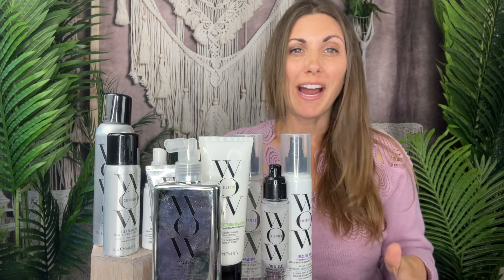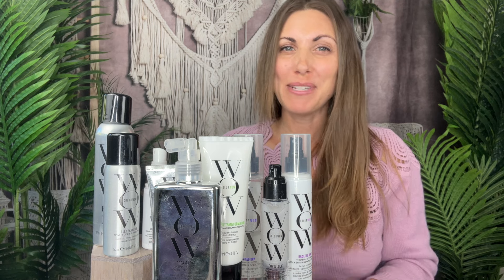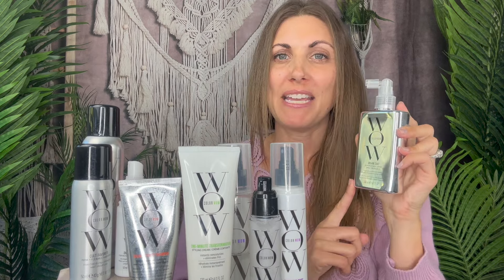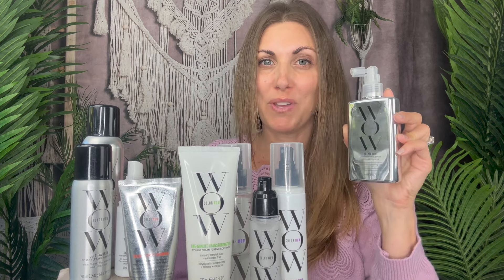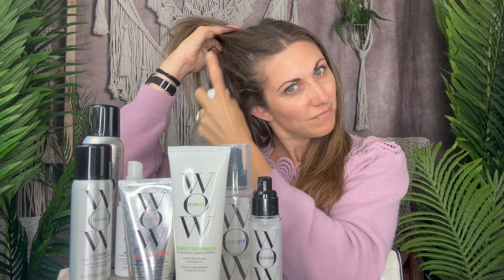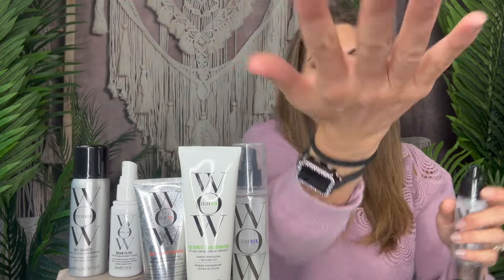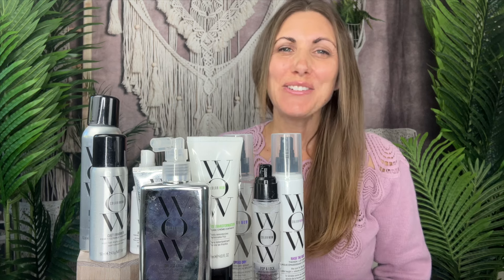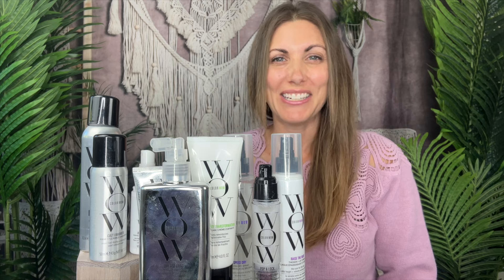Best COLOR WOW Hair Products Ranked!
If you have frizzy hair, dry hair or just want more shine…you are going to love Color Wow hair products. In this video we're exploring how to use them for stunning results and which are worth the hype. I discovered this brand through Amazon and then became an ambassador for them and can say it's one of my favorite hair care brands along with Olaplex. We're going over my favorite Wow Hair products and how to use them (and which aren't worth the hype in my opinion) but Before we start, don't forget to subscribe to this channel and hit the notification bell for more beauty tips and product guides.

Stay in the loop for the ANTI-AGING SKINCARE trends!